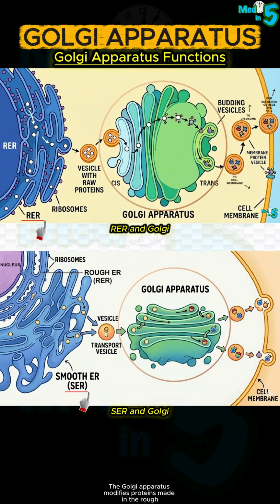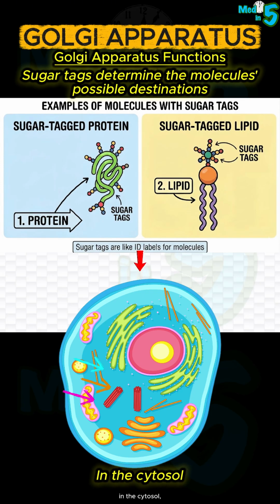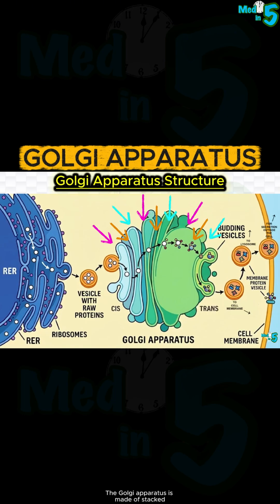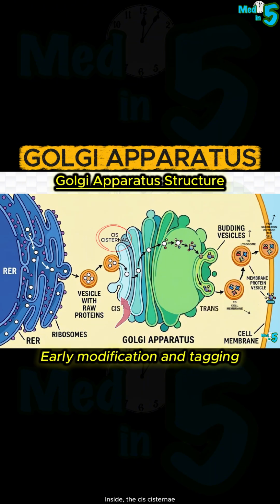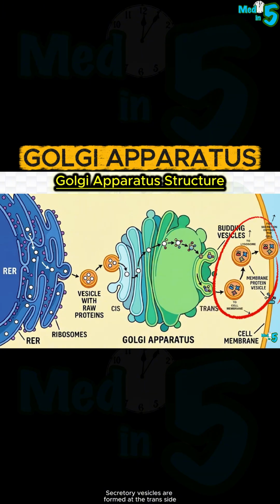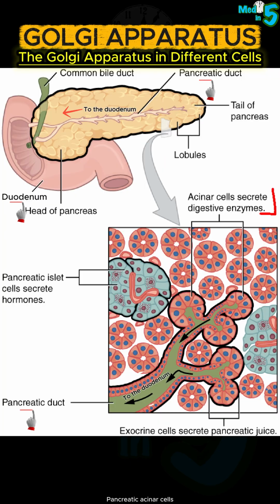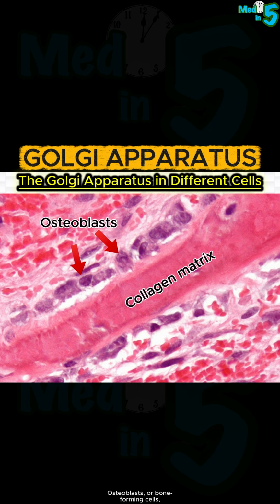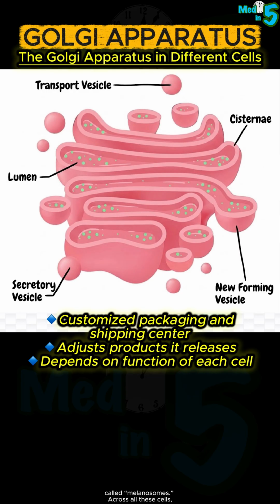GOLGI APPARATUS MADE EASY FOR STUDENTS: FUNCTIONS, STRUCTURE, AND CLINICAL RELEVANCE 📚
Welcome to Med in 5! In this episode, we break down the Golgi apparatus, the cell’s packaging and shipping center. Learn high-yield concepts including Golgi apparatus structure, cis face vs trans face, and Golgi function in different cells, among others. Perfect for medical students, nursing students, biology students, histology review, cell biology exams, and USMLE/NMAT/PLAB board prep.

Chapters
 00:00 Intro + Quiz Questions
 00:32 Golgi Apparatus Overview, Glycosylation Explained
 01:06 Mannose-6-Phosphate Tagging, Membrane Renewal and Recycling
01:32 Golgi Structure and Cisternae, Cis Face and Early Processing, Medial and Trans Cisternae, Trans Face and Secretory Vesicles
 02:34 Specialized Golgi Functions by Cell Type
 04:00 Quiz Answers and Recap, Outro